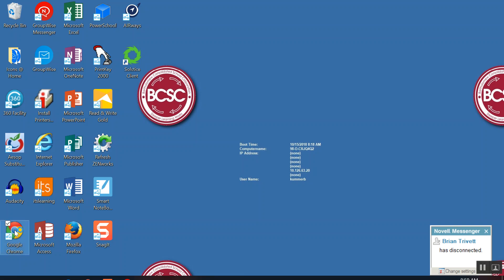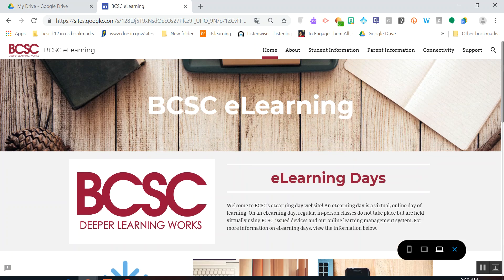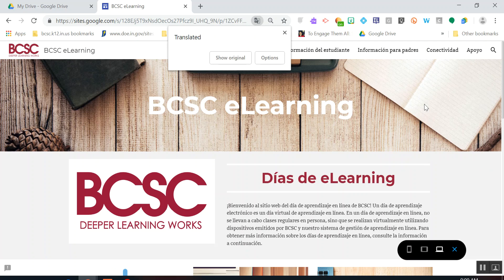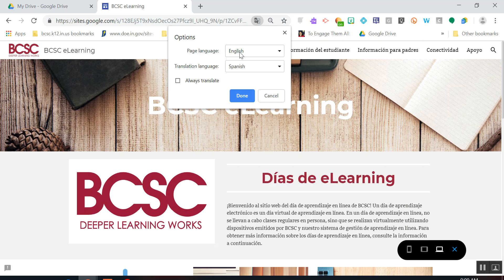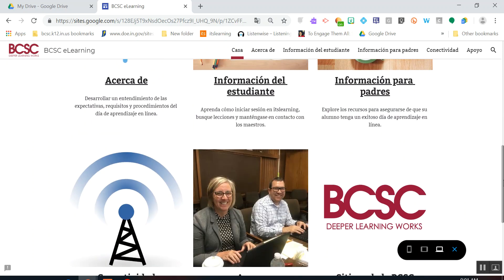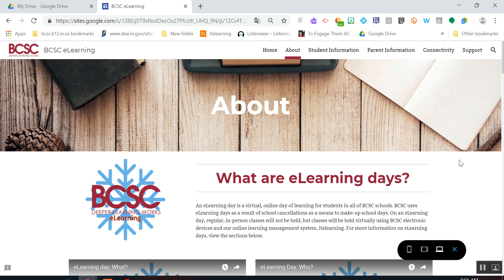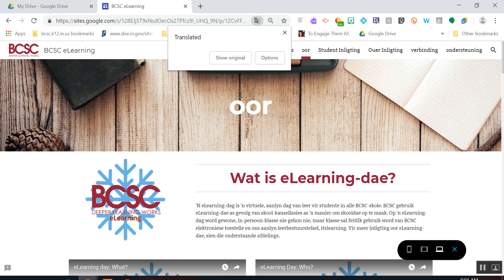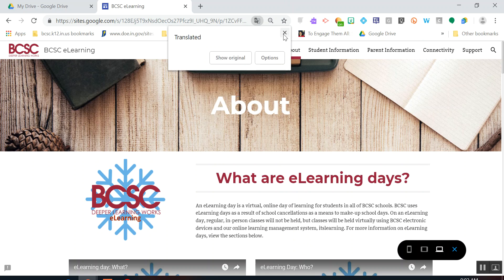Translating an eLearning Website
Learn how to translate a BCSC eLearning website into additional languages.